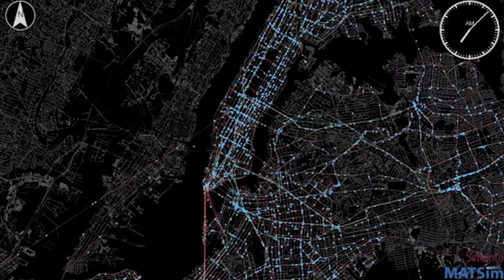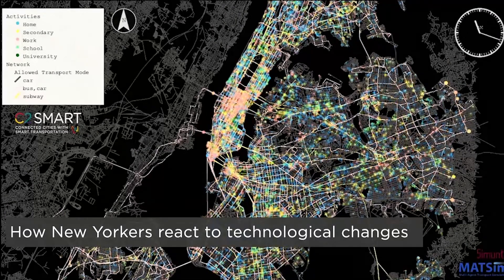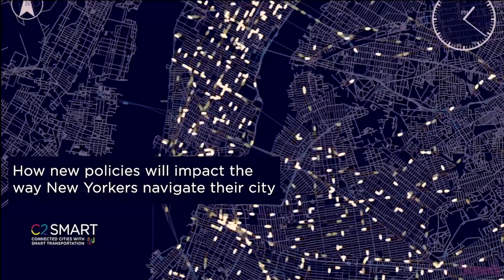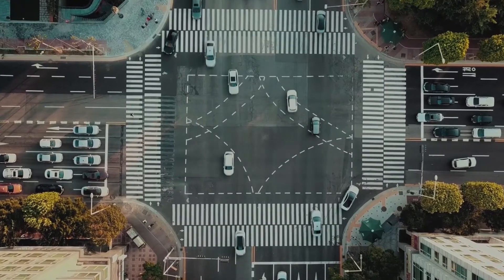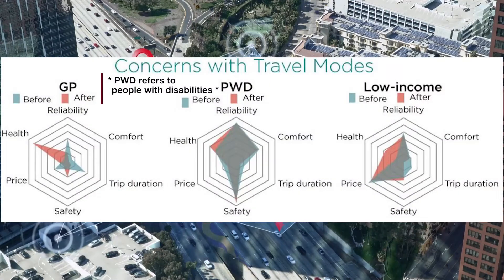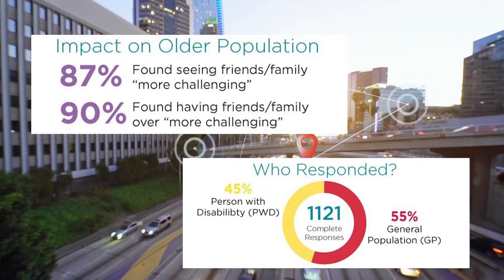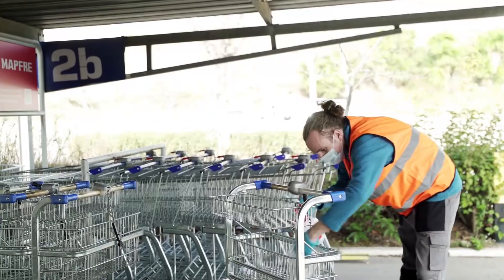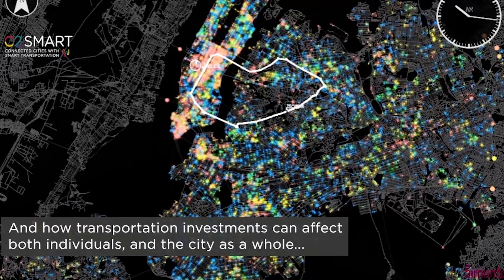MATsim - NYC: A Multi-Agent Simulation-Based Virtual Testbed Ecosystem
NYU researchers developed a testbed for NYC using MATSim, a Multi-Agent Transportation Simulation. MATSim models transportation networks using a mesoscopic simulation based on cellular automata. It is open source and many extensions have been quickly developed for it to handle a wide assortment of policy needs and modes.

MATSim makes use of a synthetic population which is useful for modeling heterogeneous population segments. It incorporates a day-to-day adjustment process that can reflect learning from the population to achieve a social equilibrium under each technology scenario.